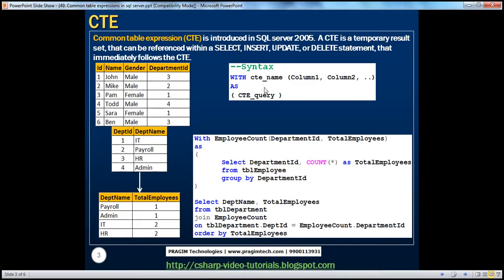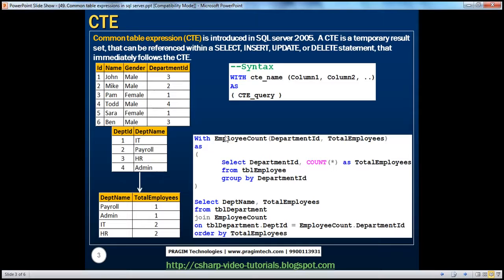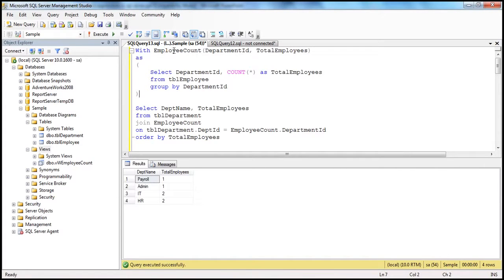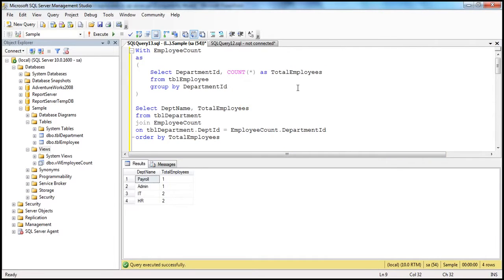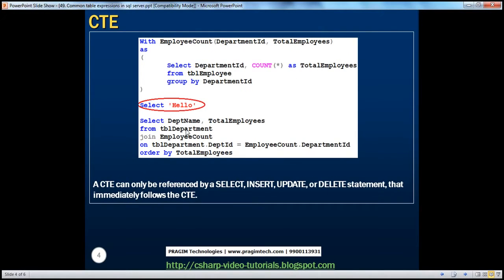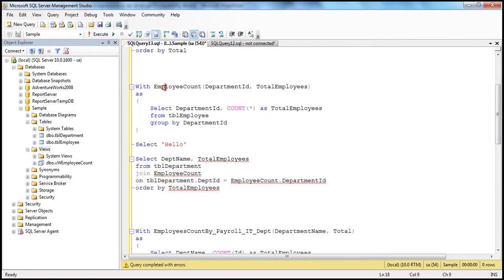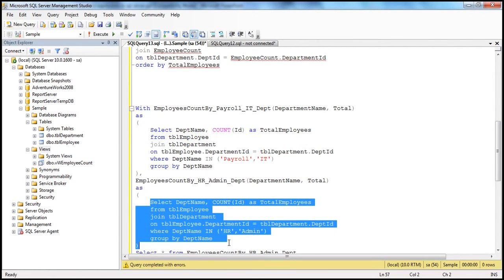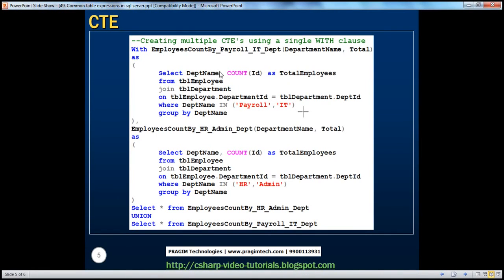CTE in sql server Part 49